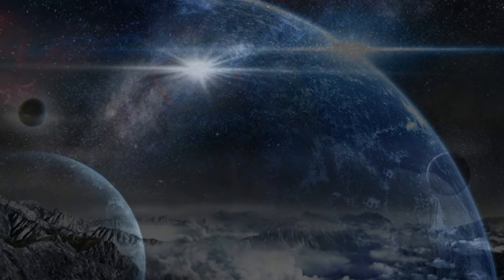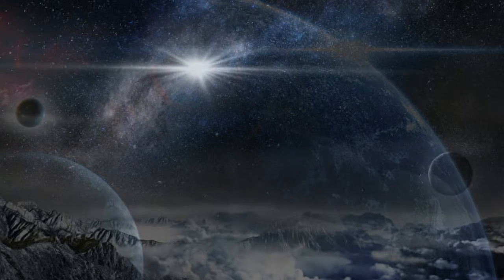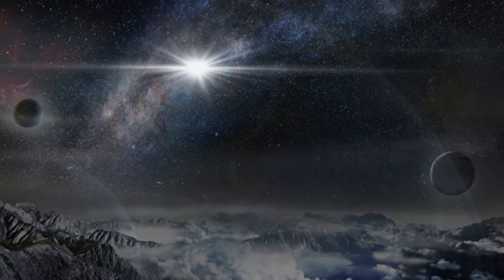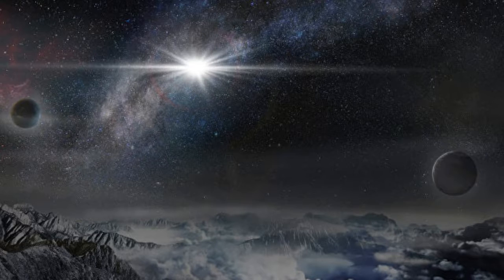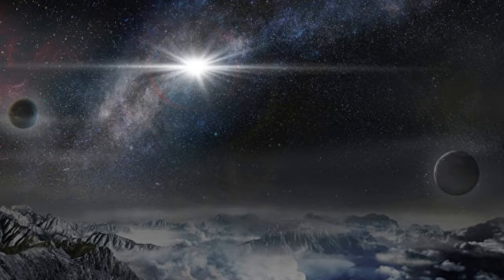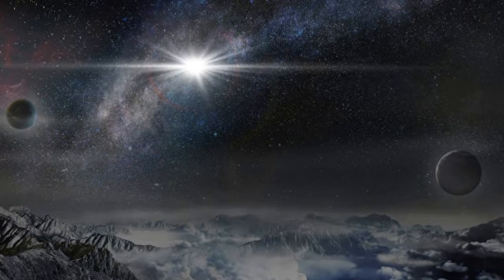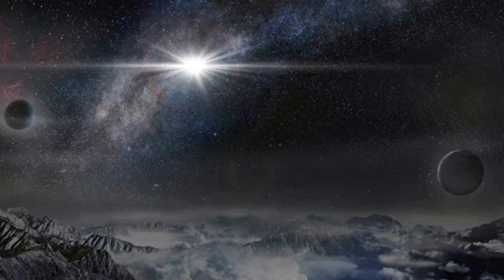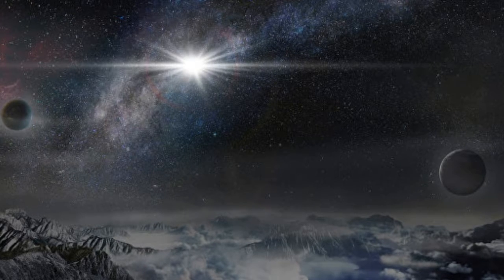Our days on Earth are numbered, according to Professor Stephen Hawking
Will mankind leave Earth? Stephen Hawking warns the human race 'has no future if it doesn't go to space'
The world-famous physicist has previously issued warnings to the world that robots could wipe out humanity and that leaving Earth is our only hope.